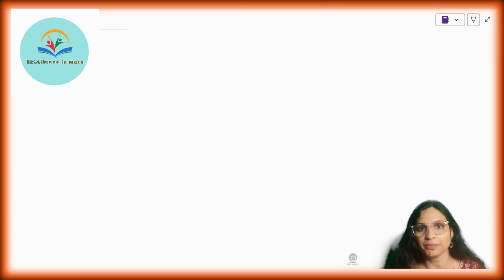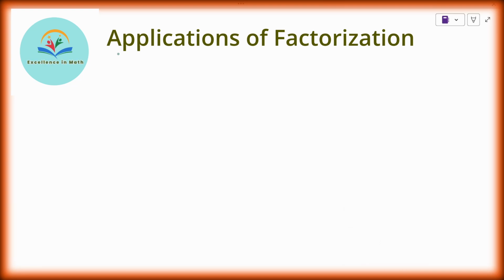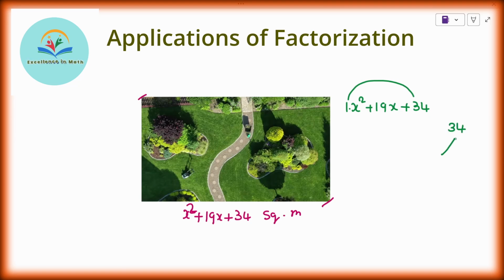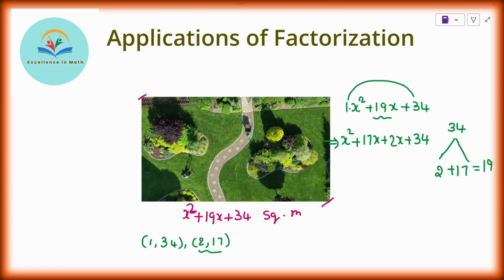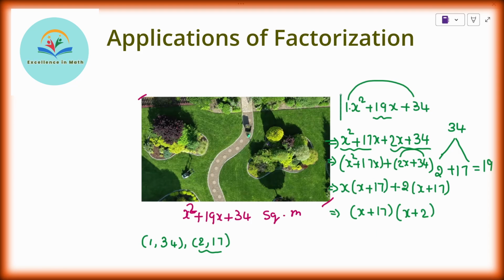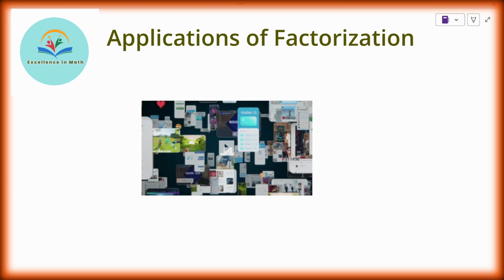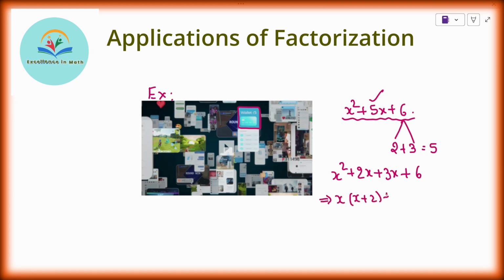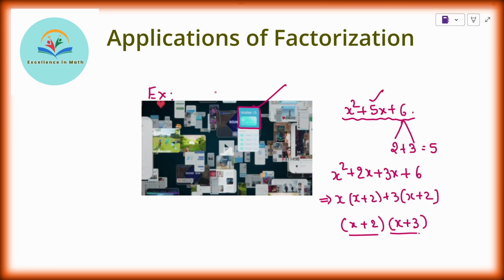The Surprising FACT About Factorization Nobody Tells You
Why Factorization Matters: Real-World Applications & Examples

Ever wondered if the math you learn in class actually applies to the real world? In today’s lesson, we move beyond the textbook to show you exactly why factorization is a vital tool for solving everyday problems—from architecture to technology!
We’ll break down algebraic expressions into their irreducible factors and use those techniques to solve practical challenges, like calculating the dimensions of a plot of land or understanding the algorithms behind your favorite social media apps.
🕒 Timestamps:
 • 0:00 – Welcome to Excellence in Math!
 • 0:12 – Understanding algebraic structures & irreducible factors.
 • 1:01 – How factorization solves real-world problems.
 • 1:12 – Case Study: Finding dimensions and fencing a rectangular plot.
 • 3:43 – Factoring even numbers and identifying common terms.
 • 4:20 – Calculating dimensions $(x + 17)$ and $(x + 2)$ for practical use.
 • 6:06 – Masterclass: The "Splitting the Middle Term" method.
 • 7:00 – Factorization in tech: Designing social media apps.
 • 7:39 – Why factorization is more than just a textbook chapter.
 • 8:24 – Support the channel: Subscribe and Share!

💡 What You’ll Learn:
 1. The "Why": Understanding the logic behind breaking down complex expressions.
 2. The "How": Step-by-step guides on common factor extraction and the splitting the middle term method
 3. The "Where": Real-life scenarios involving area, perimeter, and digital design.
 Key Takeaway: Factorization isn't just an exercise; it's a way to simplify the world around us. Whether you are fencing a garden or coding an app, these mathematical foundations are everywhere.

Welcome to Excellence in Math! In this session, we dive deep into the applications of factoring, particularly focusing on quadratic equations. This math tutorial will guide you through the process of factorisation, demonstrating how to break down complex polynomials into simpler, irreducible factors. We'll work through examples, making algebra 2 concepts clear and accessible for all.